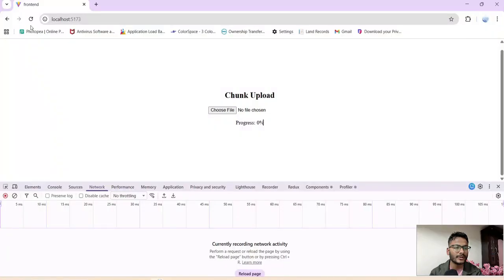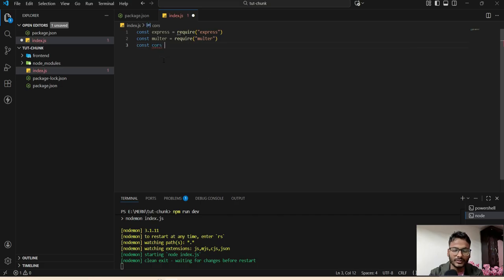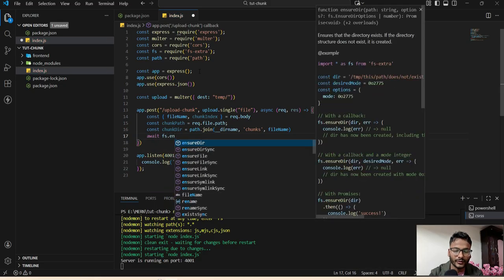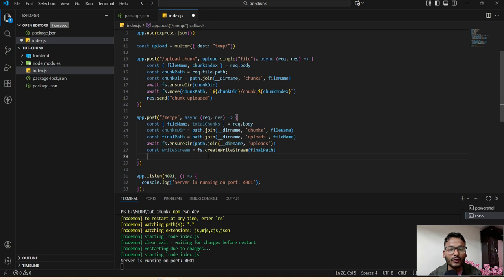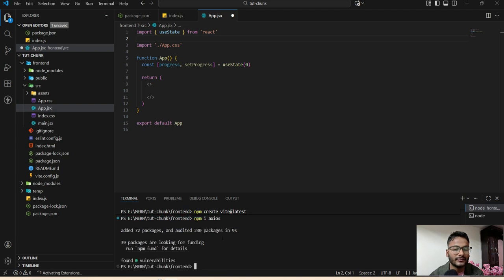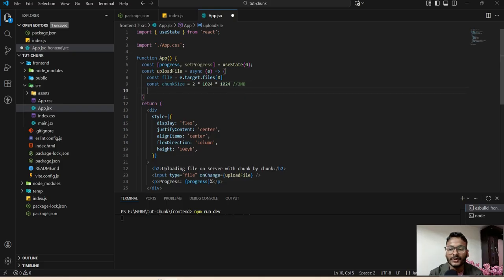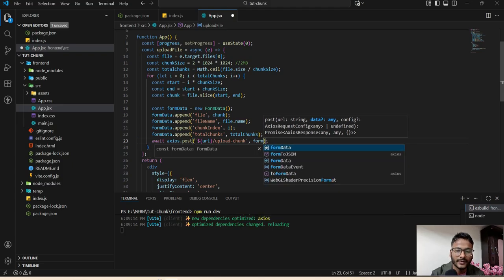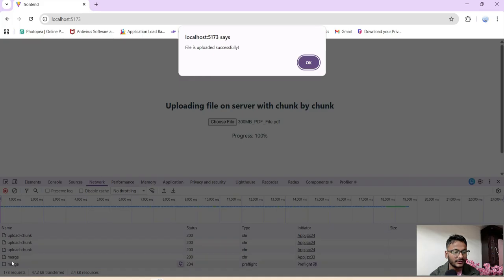Chunk by chunk upload heavy file on server in React & Node.js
Chunk by chunk upload heavy file on server
chunked file upload react nodejs
large file upload express js
resumable file uploads react
upload heavy files in chunks
multipart file upload nodejs
handling large files in mern stack
React.js file upload
Node.js backend tutorial
Express.js middleware for files
JavaScript streams file upload
Multer nodejs tutorial
FS module nodejs chunking
how to upload 1GB file in react
fix request entity too large express
split file into chunks javascript
frontend file slicing tutorial
efficient way to upload large videos
first order function in js
first order function
first order function in JavaScript
first class function in js
class first order in js

programming
coding
javascript
reactjs
nodejs
python
webdevelopment
frontend
backend
fullstackdeveloper
softwareengineer
codinginterview
programmingtips
learncoding
programmerlife
tech
techtips
techfacts
ai
machinelearning
devops
computerscience
codingchallenge
interviewquestions
techshorts
codingshorts
programmingmemes
github
developer
100daysofcode
leetcode
codingmotivation
codingtutorial
appdevelopment
mobiledevelopment
reactnative
flutter
typescript
codingproblems
codewithme